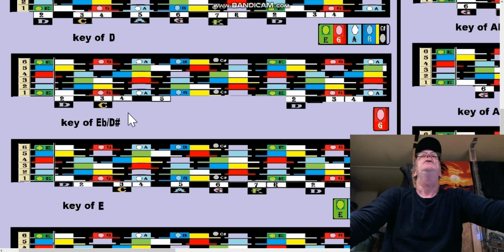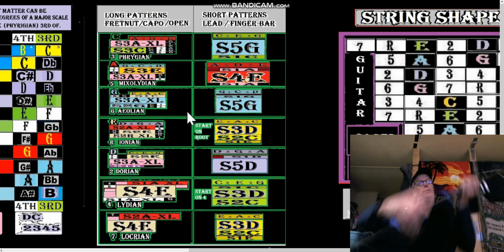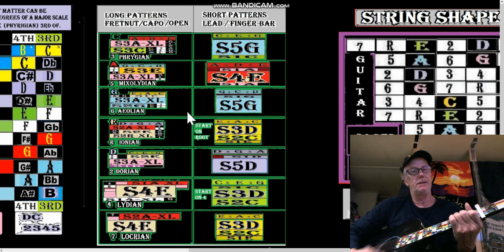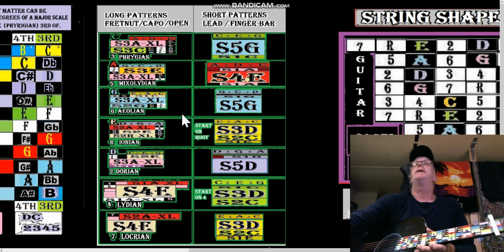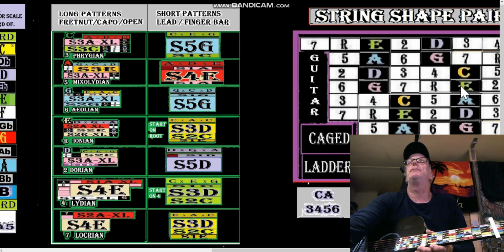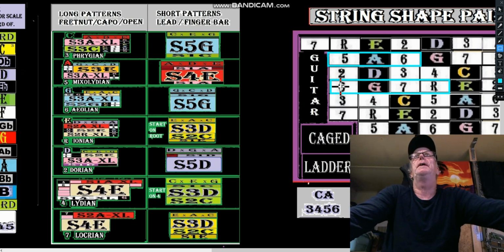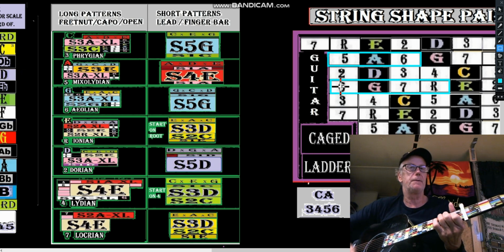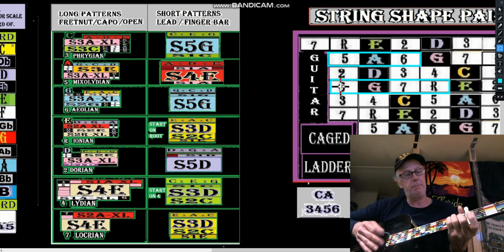Lesson Charts 237 – 239 part 2 of 7 Dot Scales (con’t)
Chart 237 All 12 DOT Scales and the Double string Shapes and Long short patterns.
Heres how it can work:
Put your finger on the low string under the G dot. This note (G) can become a different scale member of 7 keys defined by the notes in an Eb Major scale or "Dot Scale".
 Example: Choose to play the A note, bottom string which is the A dot note. Since the Dot Scale rule says that the A dot note becomes the 3rd of the F major scale, it is also the 2nd G Major scale, which makes it a ii minor in G.
It is the F major scale that contains the 7 major scales that the A note fits into.
Chart 238 DOT Scales. Lesson to follow.
From any Note (Dot) count down a Phrygian Scale to get the Dot Scales, or a "scale List" of the Keys which that note is some one of its members (it's on the scale path).
The Phrygian scale backwards is
32R7654 without doubling the end note.
Matching that countdown is the Major scale degree list the note becomes for each scale in the dot scale.
3-2-R-7-6-5-4
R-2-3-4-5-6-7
example: The C# dot:
C#-B-A-G#- F#-E-D
R - 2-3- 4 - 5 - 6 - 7
within this example, for example:
 C# can become the 3rd of A, so play a
234 or 345 pattern (S3D or an S2C).
Chart 239 Modal Dot Scales:
Any Dot note can become a local root for any of 7 scale degrees of which a major or modal scale built off of any member of that modal dot scale will contain the dot note as one of its members.
      Your band is doing a song in a key, say F. (purposely not on a dot).  Realize that F is 2 whole steps below the A dot. This makes the A dot note the minor 3rd of F. Start a 34-5 pattern scale on the A dot lowest string. This will be a Phrygian scale, or an S3C. Rem that the shape of the Root is 2 pentatonic scale letters down in the C Cage (C shape is the 34-5 low string shape).  Since C A G is a decreasing pentatonic scale (iii ii  I),
the Root (F) takes on the G shape.